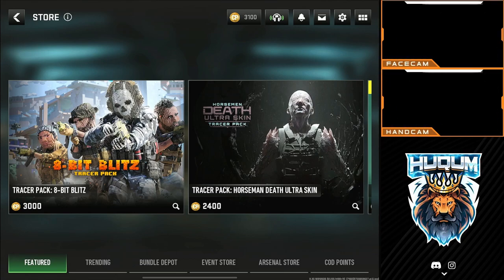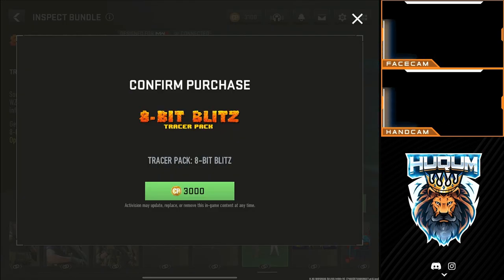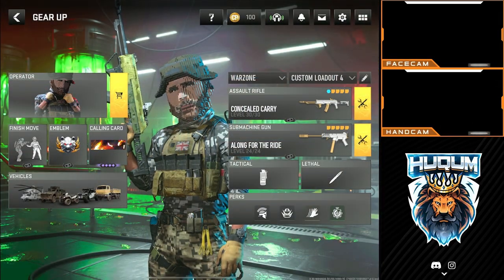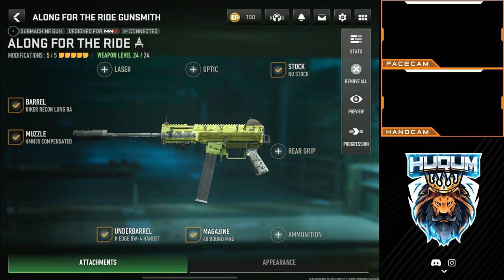USING the NEW 8-BIT STRIKER and SVA 545 LOADOUTS on REBIRTH ISLAND WARZONE MOBILE!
0:00 - Purchase 8 Bit Bundle
1:34 - Game 1 Rebirth Island WZM
5:02 - Game 2 Rebirth Island WZM
9:37 - Loadout / Class SVA 545 and Striker Warzone Mobile